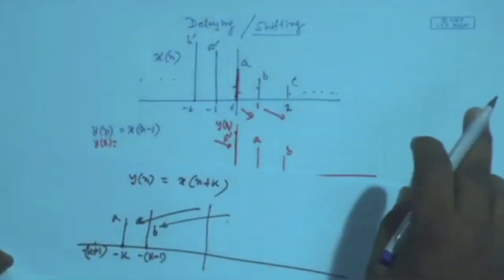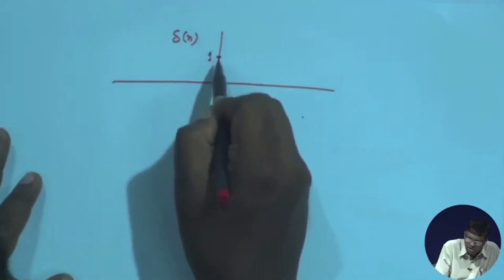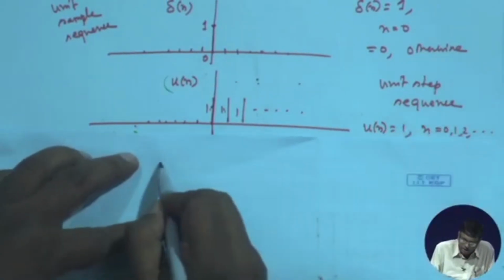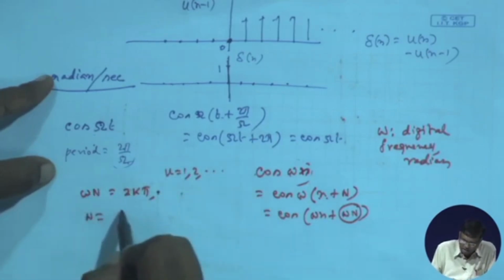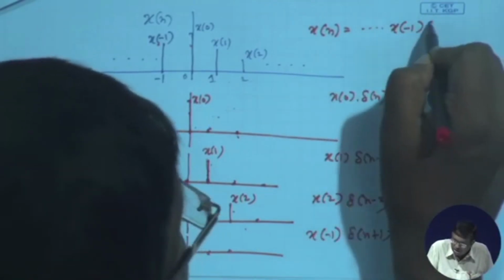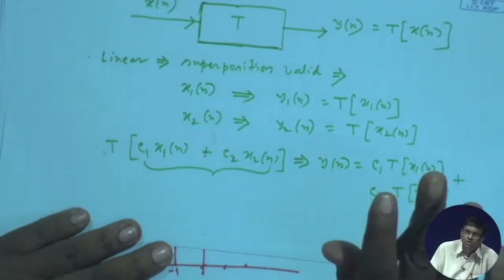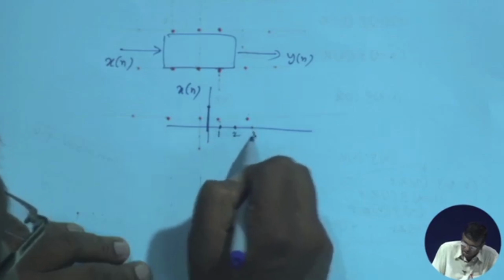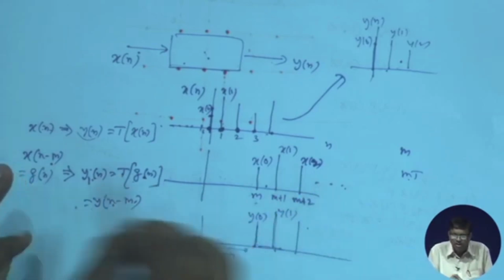Discrete Time Signals and Systems